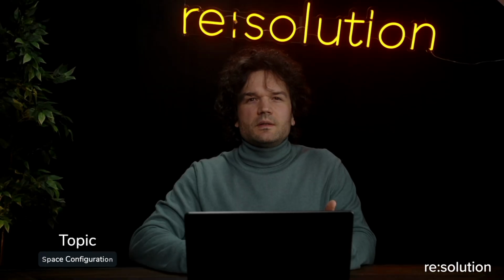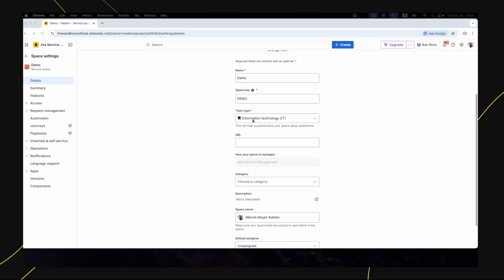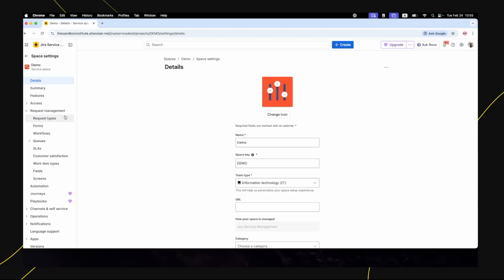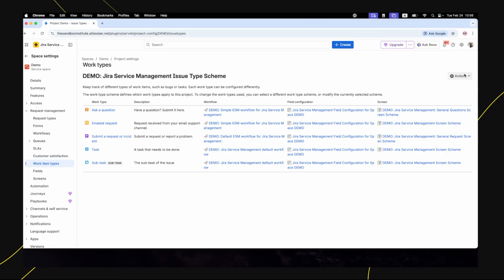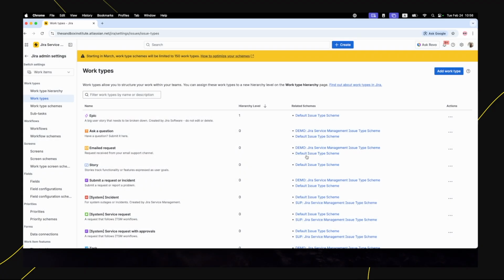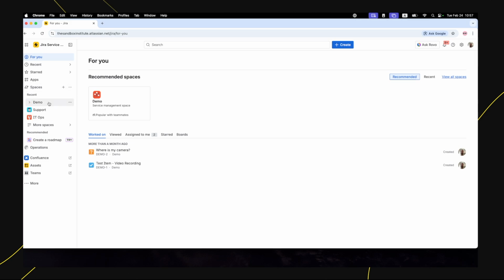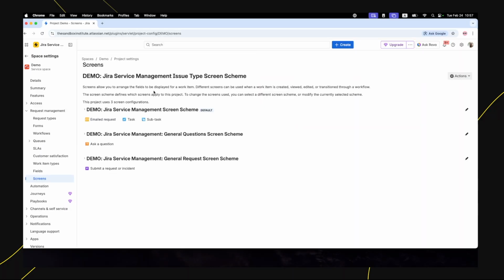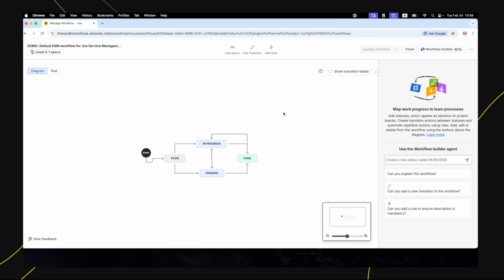Jira Admin Essentials (Part 3): Project Settings, Issue Types, Schemes & Workflows Explained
Welcome back! This is Part 3 of the Jira Admin Essentials series.
In this video we focus on project (space) configuration basics, the settings you’ll touch most often as a Jira admin: work item (issue) types, schemes, and workflows.

Marvin is a Technical Support Engineer (DevOps) at re:solution GmbH. In this episode, he walks through where these settings live, what they control, and the one rule that saves admins from accidental “blast radius” changes: always check what a scheme is shared with before editing.

1) Project settings overview (where day-to-day admin happens)
Inside Project/Space settings, you’ll learn where to:
 • rename a project
 • find the project key (important for JQL/search and reporting)
 • set project category / team type
 • change the project owner
 • update the project avatar/icon

2) Work item types (issue types)
Work item types define what work looks like in your project:
 • Epic / Story / Task / Bug (and more)
 • Custom types like Change Request or Support Ticket

You’ll see how to create a new work type and where it’s managed.

3) Schemes (why projects don’t all look the same)
A scheme is how Jira assigns collections of configuration to a project, especially:
 • which issue types appear
 • which workflows apply to which issue types

Why it matters:
 • a software project can focus on epics/stories/bugs
 • a service/support project can focus on incidents/requests
Result: fewer options, less confusion, cleaner reporting.

4) Screens (what users see when creating/editing)
Screens define which fields appear and when. You’ll see where screens are configured at the project level and how they connect into the overall scheme model.

5) Workflows (how issues move through statuses)
Workflows define how work moves through steps like:
To Do → In Progress → Done

You’ll also see:
 • how different issue types can have different workflows
 • how workflow editing is often done in a visual editor

The big admin “gotcha”: workflow schemes can impact multiple projects

Projects don’t always “own” workflows directly, they often use workflow schemes that can be shared.
So if you edit a workflow scheme, you might affect multiple projects.